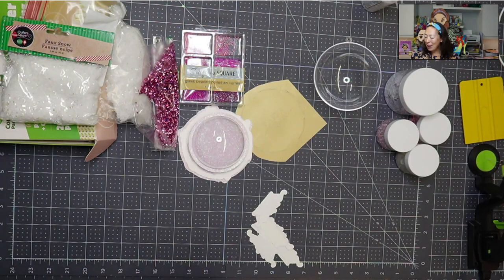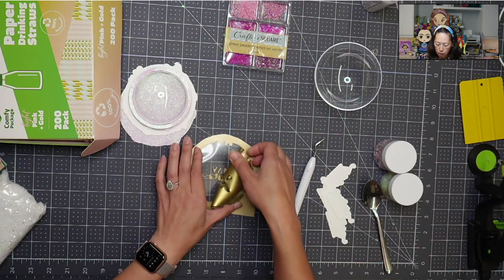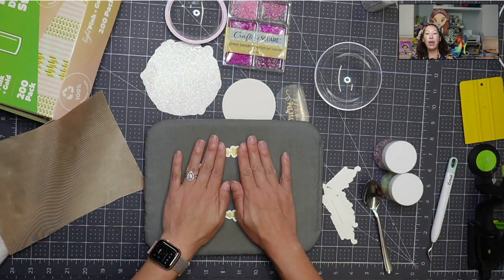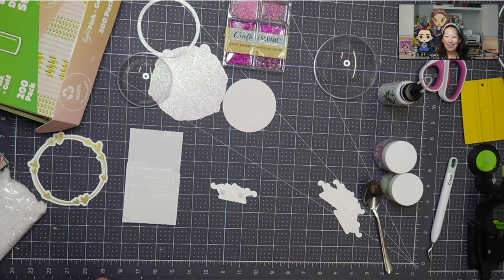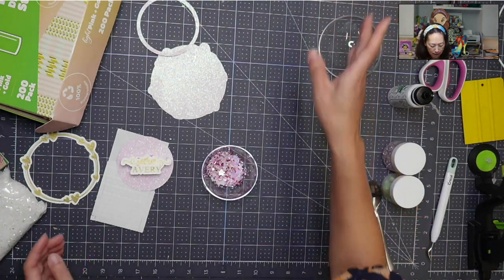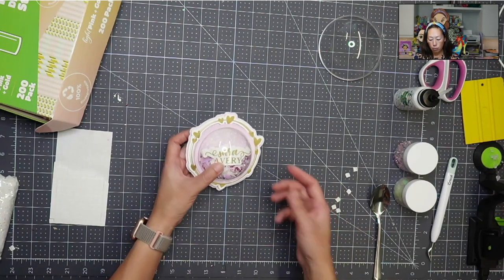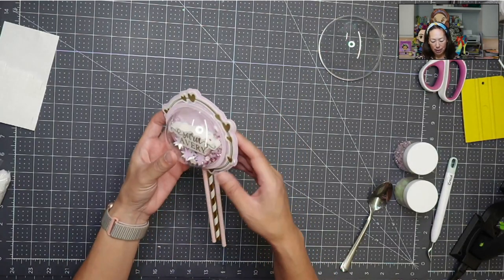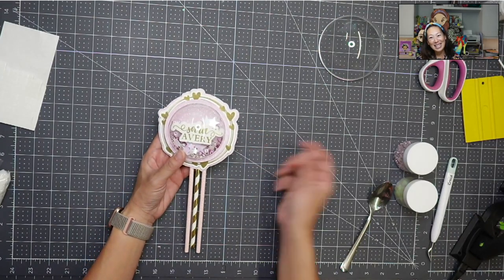DIY Baby Shower Shaker / Rattle Gift Topper Assembly Tutorial | Cricut Crafts |The Useless Crafter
Hello and welcome to a new video from The Useless Crafter! This time I will show you how to assemble this ADORABLE baby shower shaker gift topper.

💻 Check out the full tutorial for this project on my

Ornament Balls
Pink and Gold Paper Straws

Cricut Tips | Step-by-step Design Space Tutorials | Crafting Materials Expert | Full Demos To Assemble | Cricut Crafts | Cricut Design Space Tutorials For Beginners | Cricut Design Space For Beginners